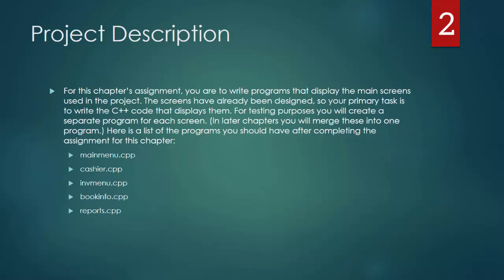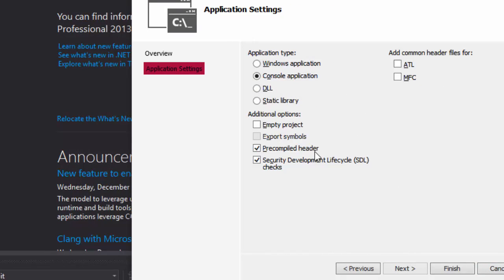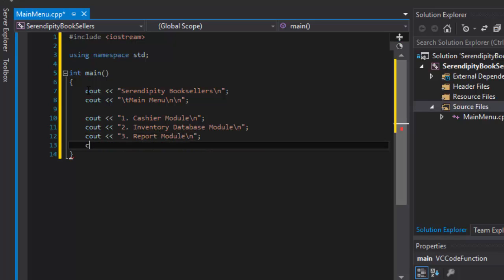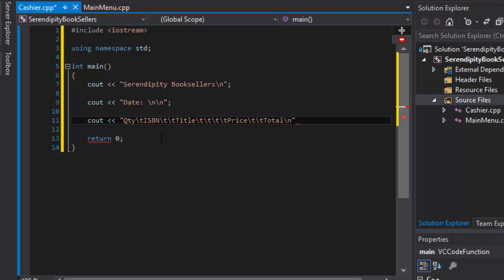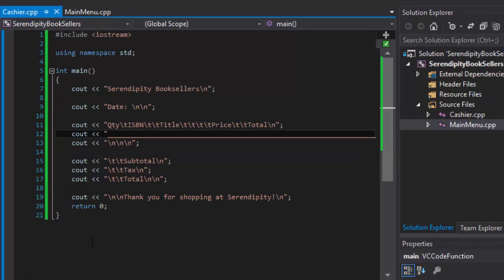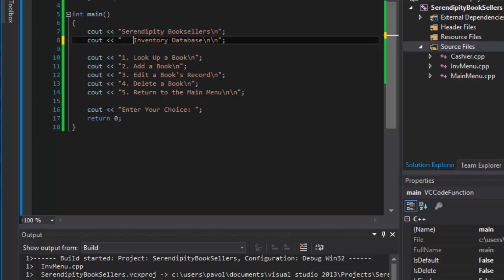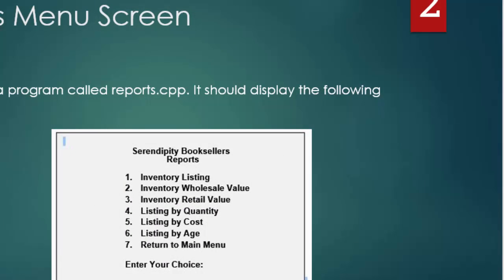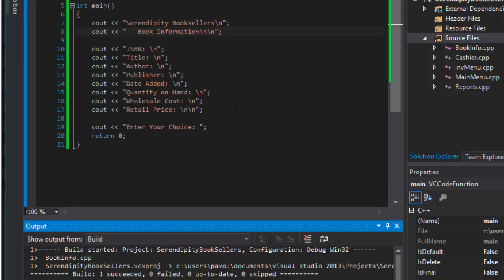C++ Serendipity Booksellers College Project Part 2 - Screen Design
C++ College Programming Project: Serendipity Booksellers Software Development Project - Part 2: A Problem-Solving Exercise

Screen Design

For this chapter’s assignment, you are to write programs that display the main screens used in the project. The screens have already been designed, so your primary task is to write the C++ code that displays them. For testing purposes you will create a separate program for each screen. (In later chapters you will merge these into one program.) Here is a list of the programs you should have after completing the assignment for this chapter:
mainmenu.cpp
cashier.cpp
invmenu.cpp
bookinfo.cpp
reports.cpp